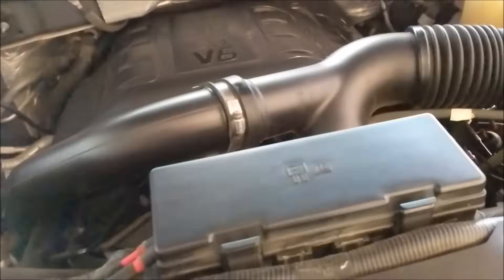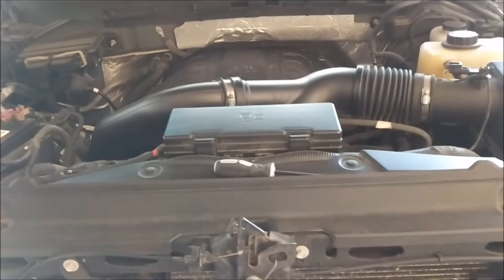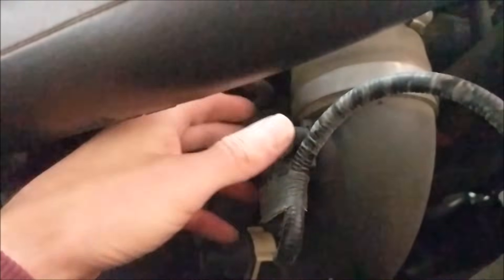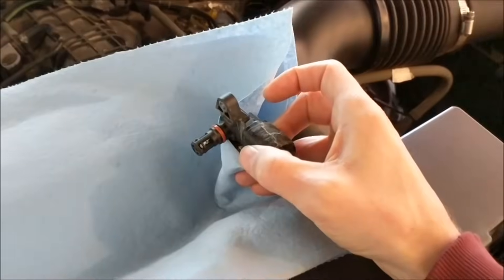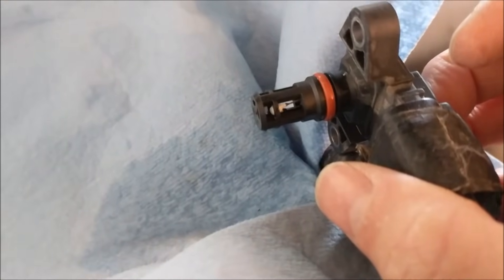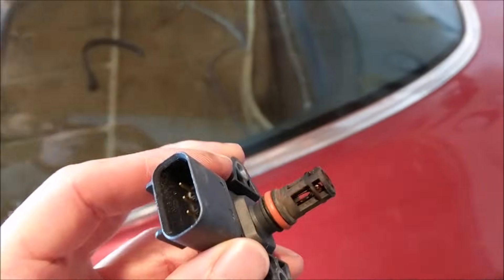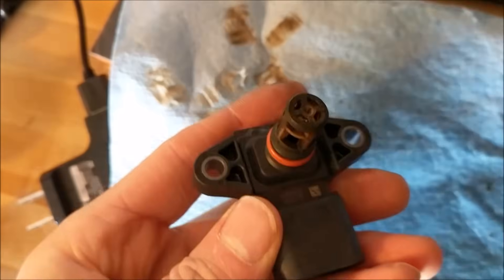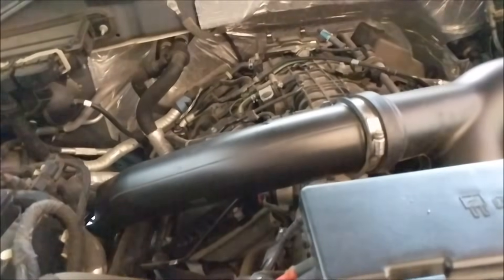MAP Sensor Cleaning 3.5L EcoBoost HOW TO - Ford F150 - 2012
In this video I'll show you the locations and method/reasoning for cleaning the MAP (manifold absolute pressure) sensors on your  3.5L EcoBoost F-150.

The truck in the video is a 2012, this will work on 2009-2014 EcoBoosts (possibly later models as well, not sure).